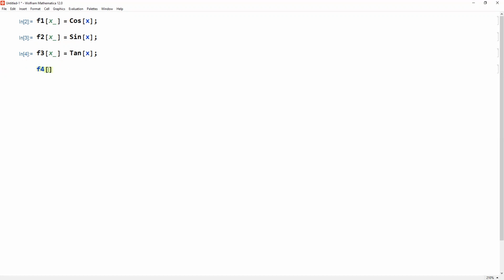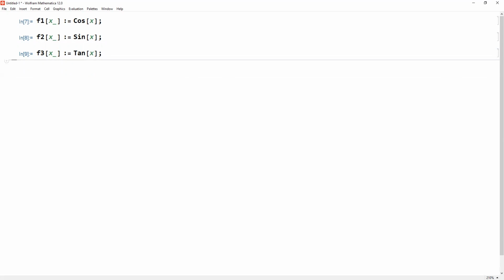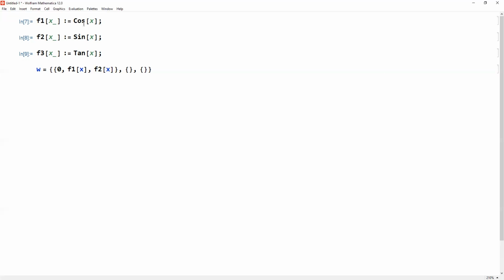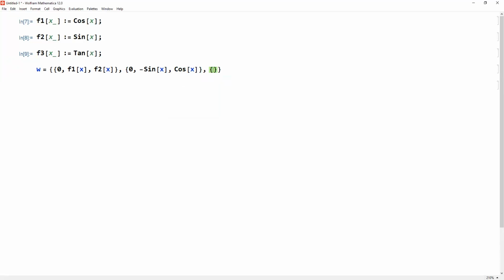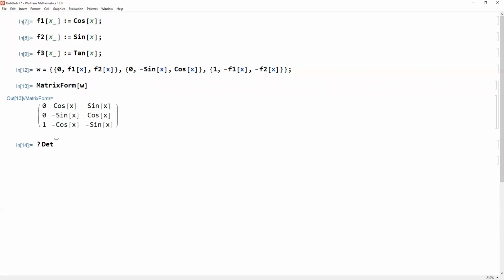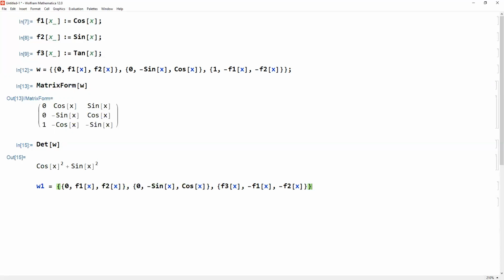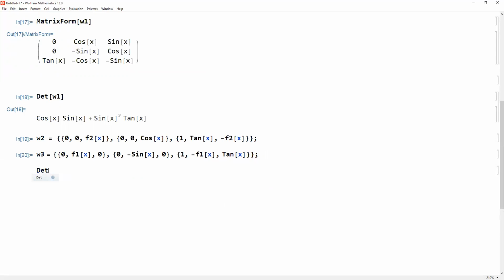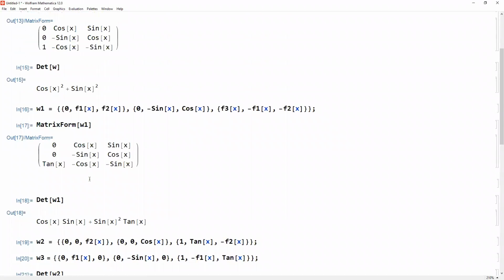Higher Order Linear ODEs 5